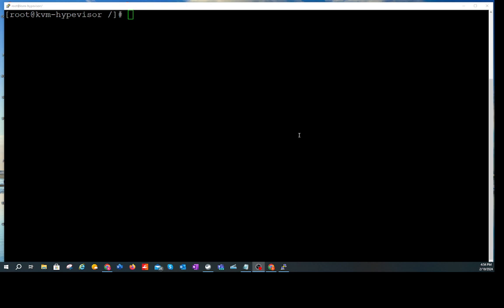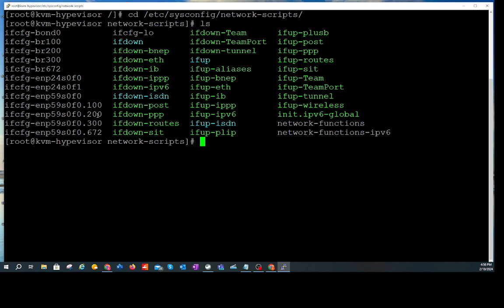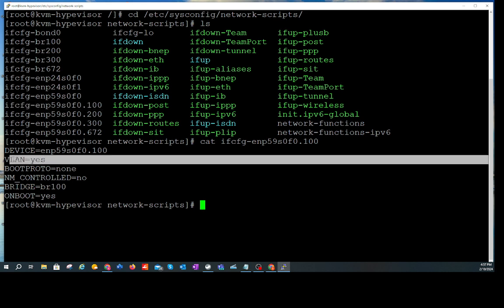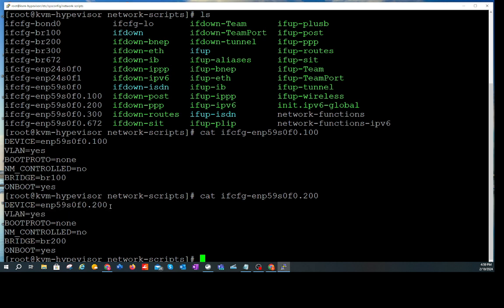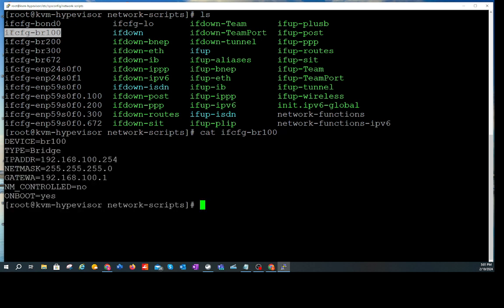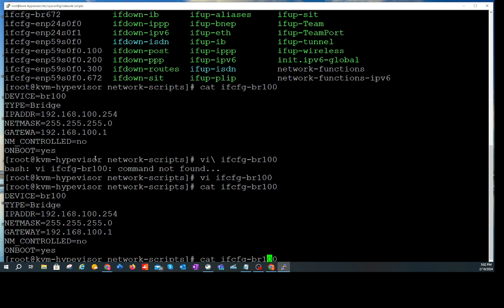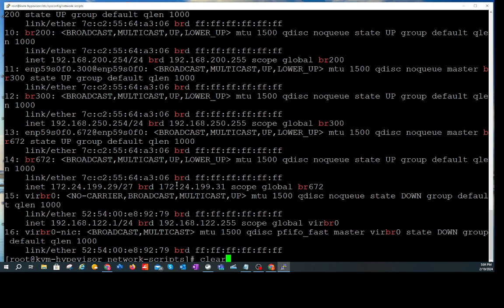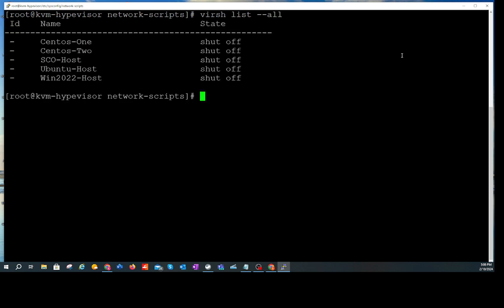Building a KVM HyperVisor Infrastructure